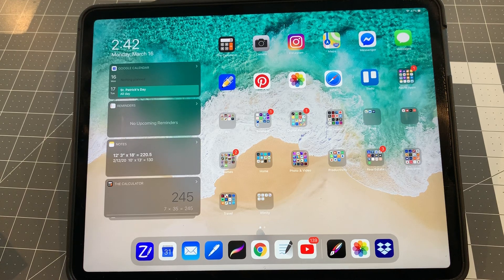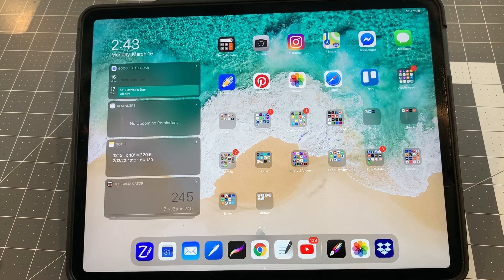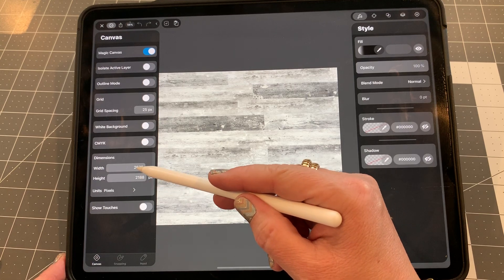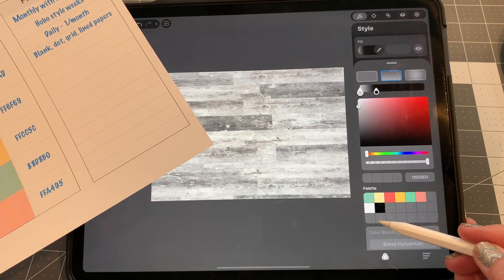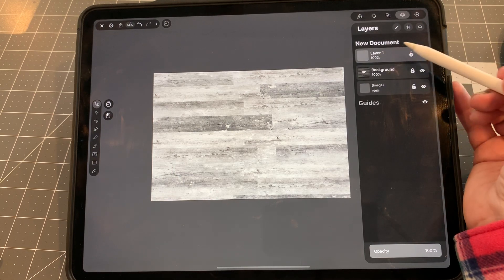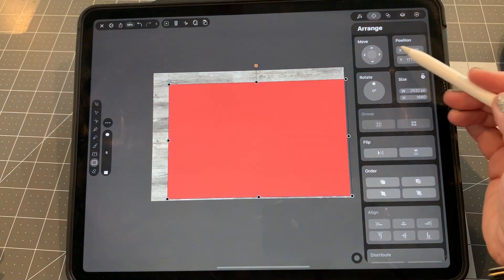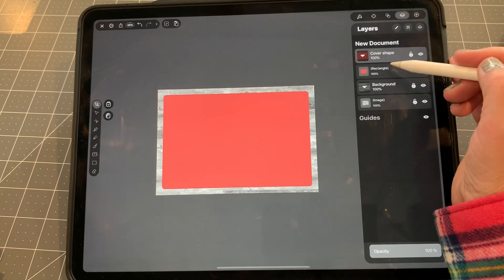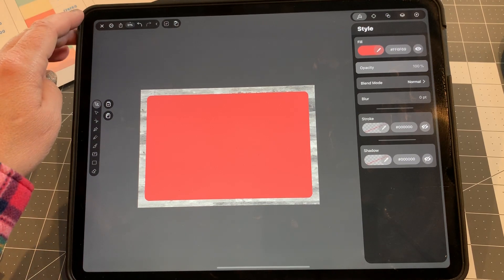Part 1 - Creating the Canvas, Create a Digital Planner with Vectornator, Keynote and Procreate